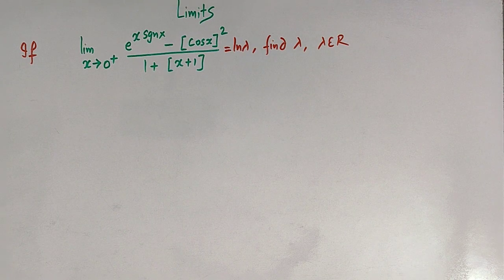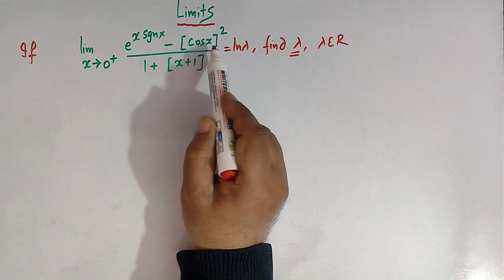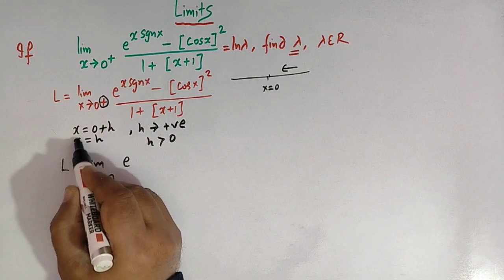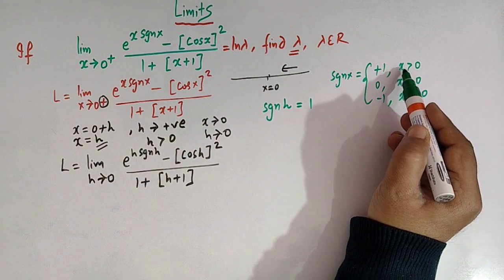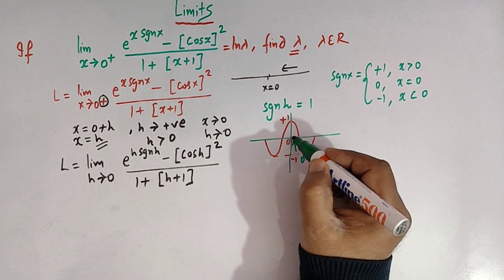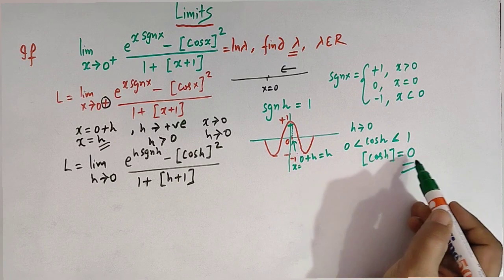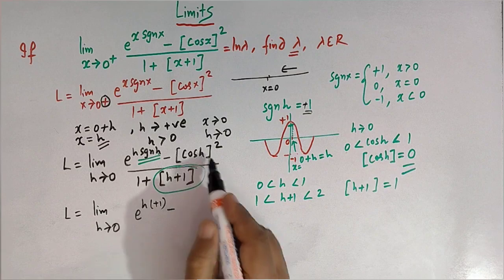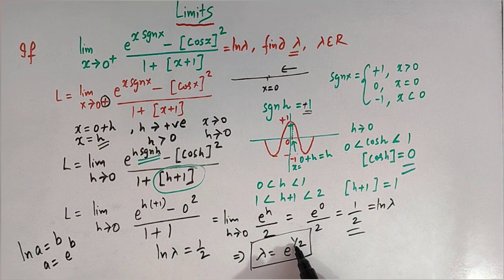Limits involving Signum function.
How to find limits involving greatest Integer Function, Signum function, fractional part function and absolute value function.